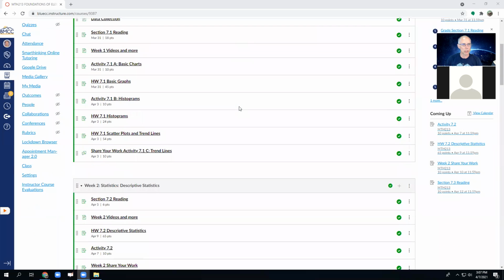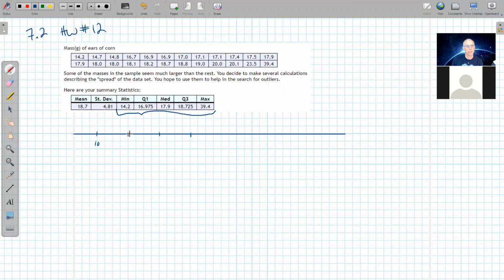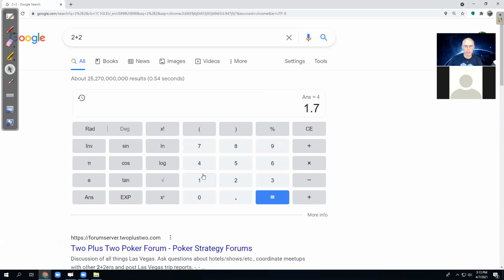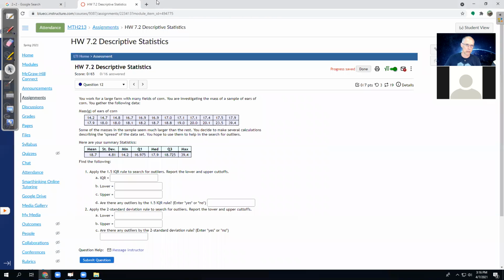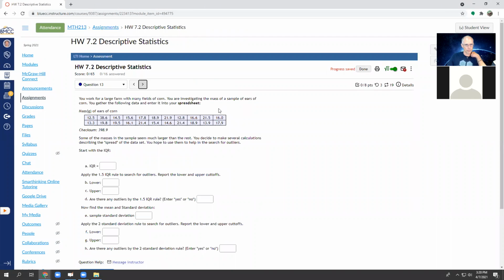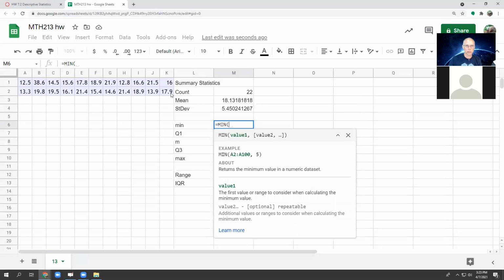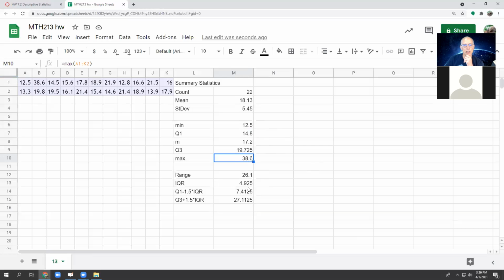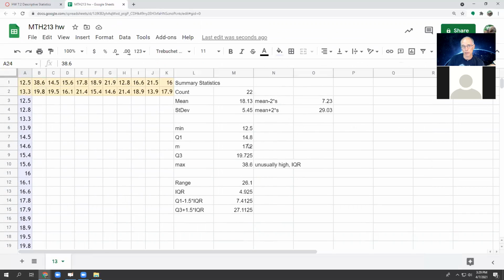MfEST 3 Week 2 Day 4 Homework questions on outliers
Section 7.2, Homework 12 and 13
Finding outliers using the mean and standard deviation, and the InterQuartile Range